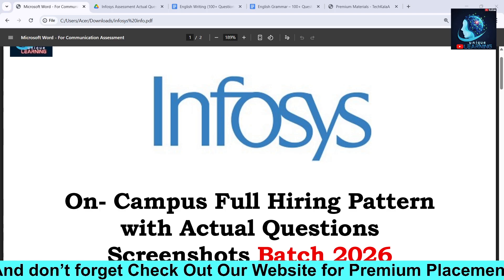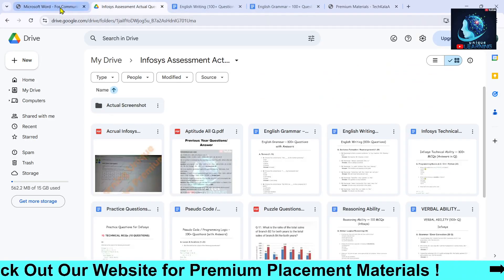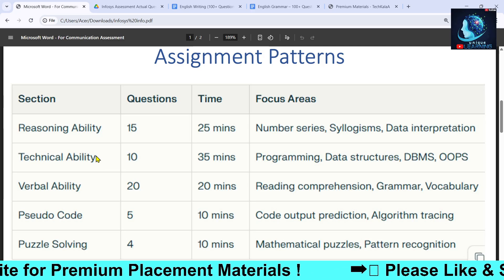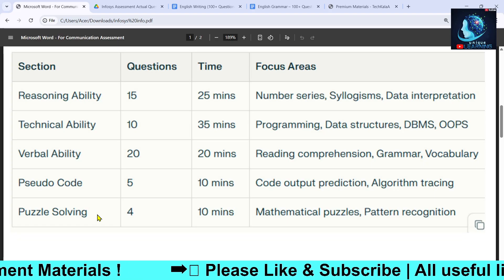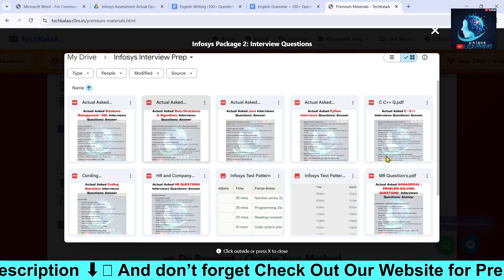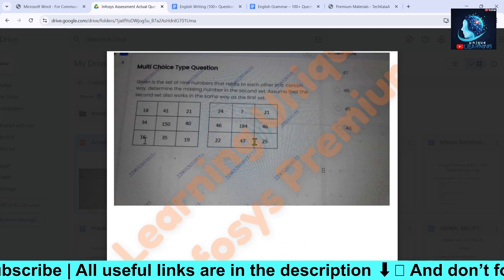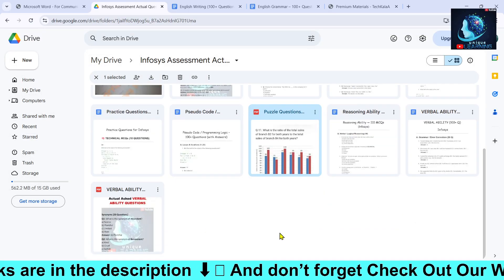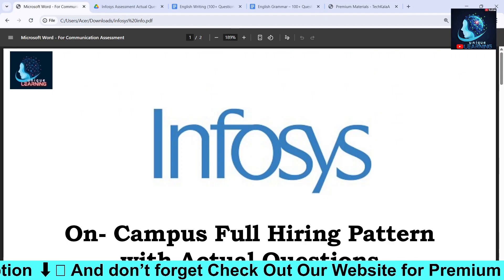Infosys On-Campus 2026 Hiring Pattern Revealed | 100+ Actual Questions & Answers | Recruitment 2026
Get ready for *Infosys On-Campus Recruitment 2026!* 💼
In this video, we break down the complete Infosys Hiring Pattern with 100+ real questions and screenshots from actual candidates. Whether you're from B.Tech, B.E., M.Tech, or MCA, this guide is your shortcut to success in Infosys Placement Drive 2026.

*💎 Premium Material (Highly Recommended):*

*🎓 Get Infosys 2026 Premium Study Pack – includes 200+ practice questions, sample papers, and interview notes.*

📌 What You’ll Learn:
✅ Infosys On-Campus Hiring Process 2026 (Updated Pattern)
✅ Infosys Online Test & Aptitude Round Questions
✅ Infosys Reasoning & Verbal Ability Questions
✅ Infosys Coding Round Real Questions (Python, Java, C++)
✅ Infosys Interview Experience & HR Round Tips
✅ Infosys Selection Process Step-by-Step for Freshers
✅ Infosys Eligibility Criteria for 2026 Batch

📊 Applicable For:
👉 Infosys System Engineer Role
👉 Infosys Specialist Programmer (SP)
👉 Infosys Digital & Power Programmer Roles
👉 Infosys Internship Opportunities 2026

🎓 Perfect for:
Students preparing for Infosys On-Campus Drive 2026, Freshers Jobs 2026, and Infosys Placement Preparation!

infosys on campus 2026
infosys off campus 2026
infosys selection process 2026
infosys exam pattern 2026
infosys test pattern
infosys aptitude questions
infosys reasoning questions
infosys verbal ability questions
infosys logical reasoning questions
infosys coding questions
infosys coding round 2026
infosys interview questions
infosys hr interview questions
infosys technical interview questions
infosys online test 2026
infosys recruitment drive 2026
infosys placement 2026
infosys placement pattern 2026
infosys job openings 2026
infosys jobs for freshers
infosys fresher hiring 2026
infosys recruitment process 2026
infosys eligibility criteria 2026
infosys placement process 2026
infosys hiring updates 2026
infosys campus drive 2026
infosys off campus drive 2026
infosys on campus placement 2026
infosys digital hiring 2026
infosys system engineer hiring 2026
infosys power programmer hiring 2026
infosys sp and pp roles
infosys digital vs system engineer
infosys coding test questions
infosys aptitude test questions
infosys recruitment exam 2026
infosys placement test questions
infosys placement paper 2026
infosys sample paper 2026
infosys exam preparation 2026
infosys placement tips 2026
infosys interview experience 2026
infosys recruitment results 2026
infosys job preparation 2026
infosys exam questions with answers
infosys practice questions
infosys online assessment 2026
infosys fresher jobs 2026
infosys placement training 2026
infosys digital role 2026
infosys recruitment notification 2026
infosys latest hiring 2026
infosys job update 2026
infosys test syllabus 2026
infosys online exam pattern 2026
infosys campus placement drive
infosys job recruitment 2026
infosys placement exam questions
infosys question paper 2026
infosys aptitude mock test
infosys career 2026